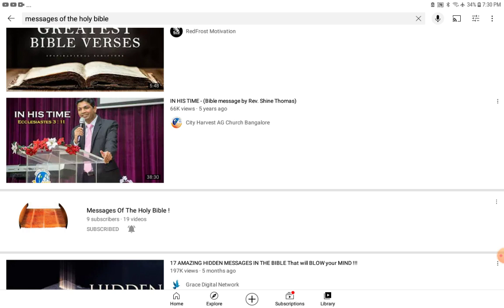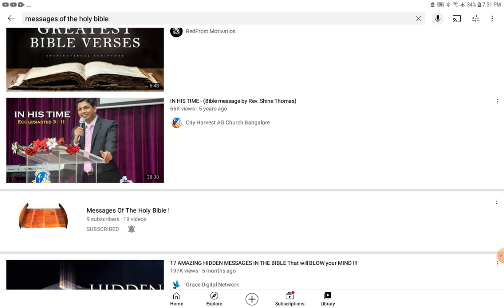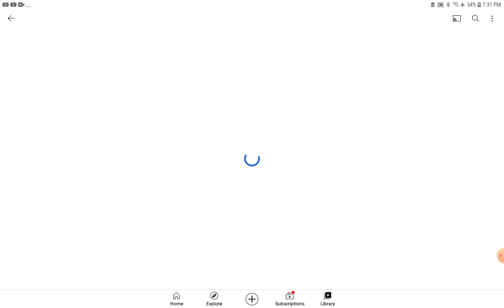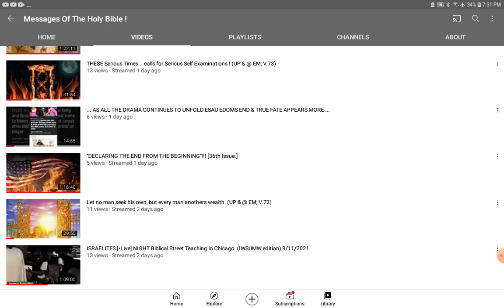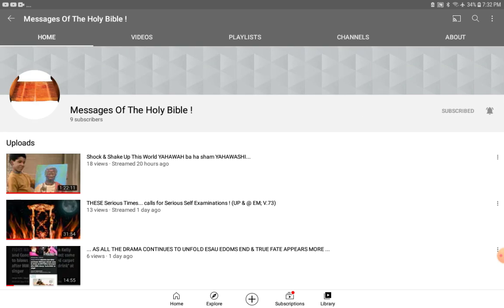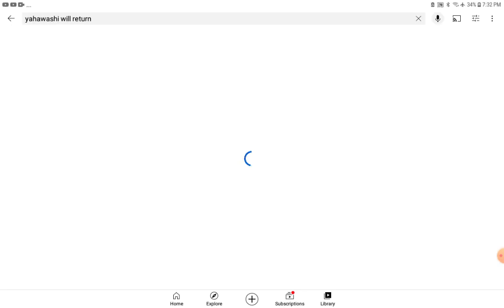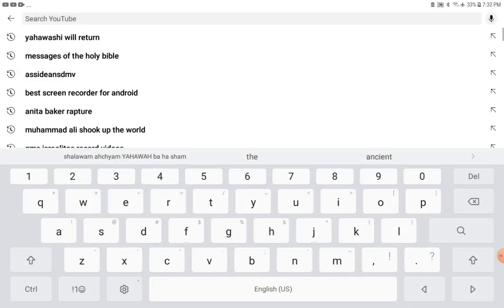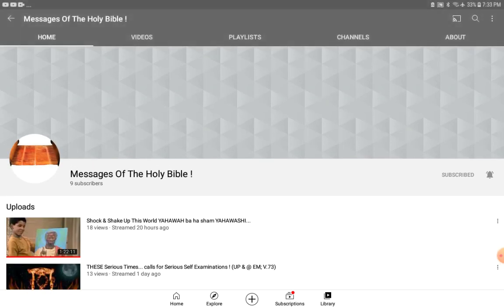PSA: esau had censored us for a week.. heres bkup chanl w recent vids (Messages of the holy bible !)